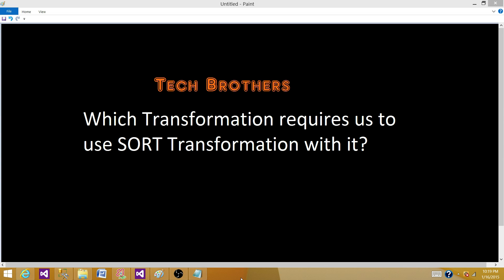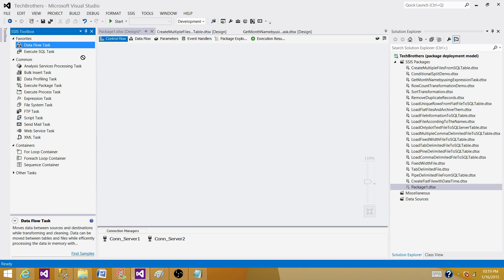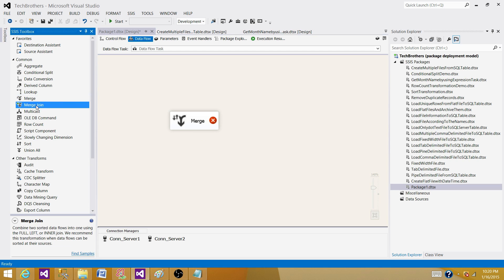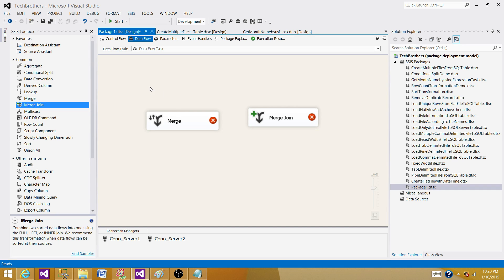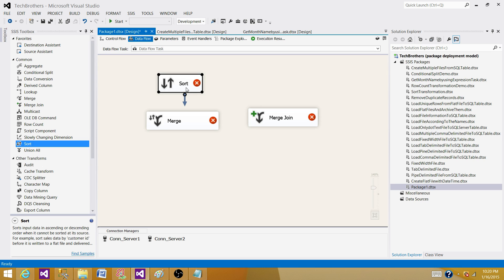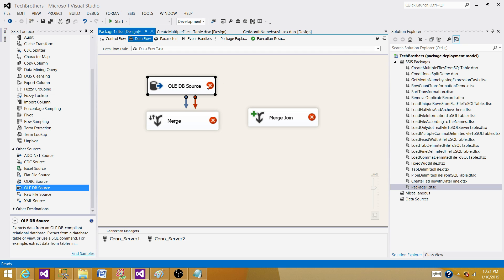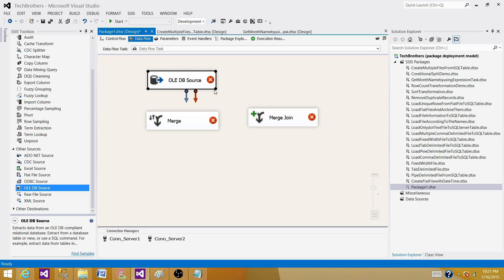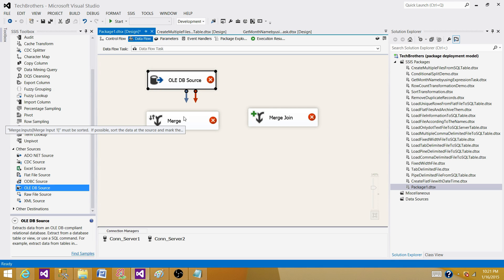SSIS Interview Questions Answers | Which Transformations require Sorted Input Data to Work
In this video we will learn the answer of SSIS Interview Question "Which Transformation requires us to use SORT Transformation with it?"